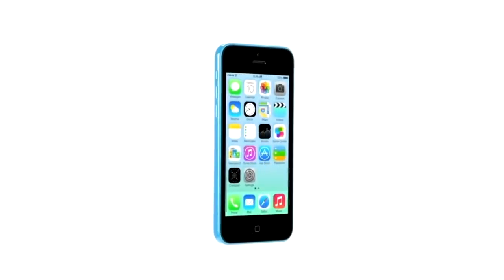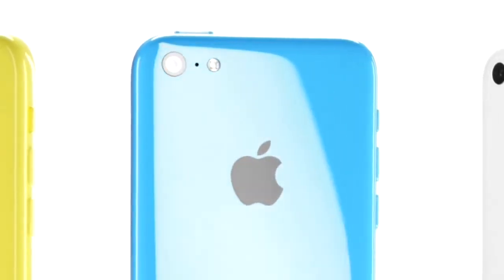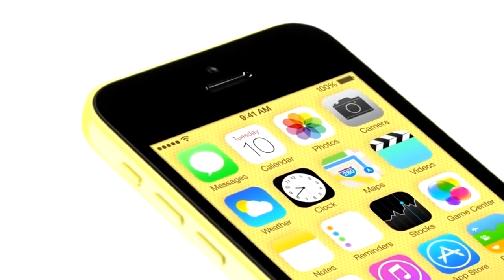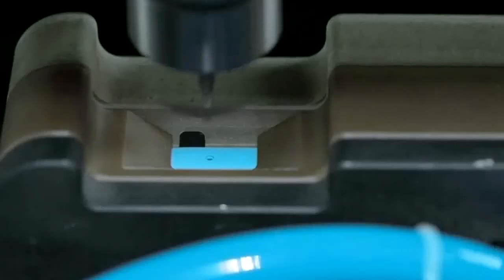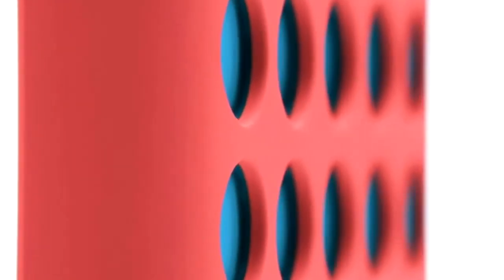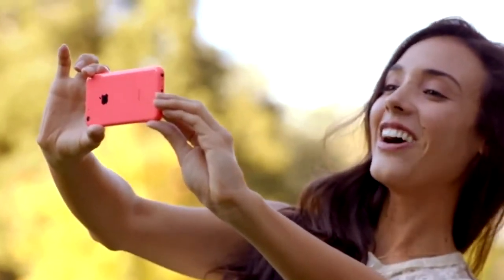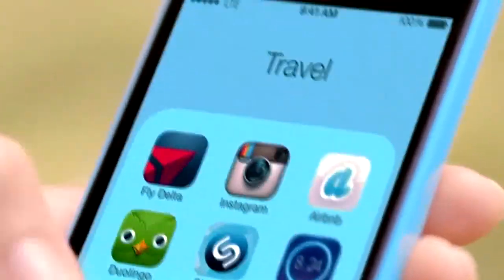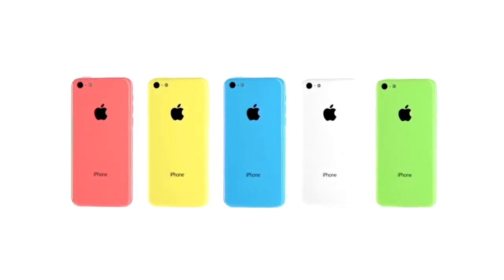Introducing iPhone 5C Official Trailer-Apple HD)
All rights to apple